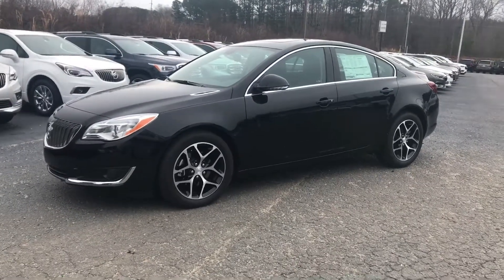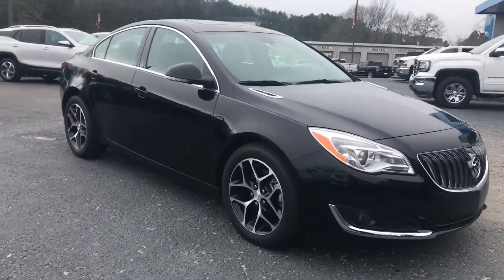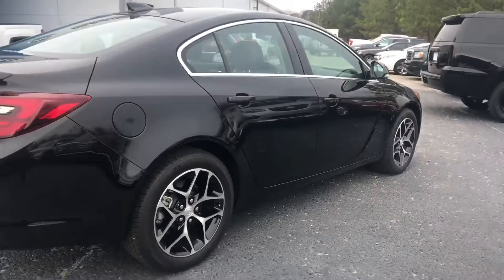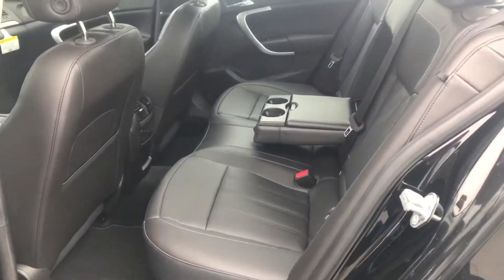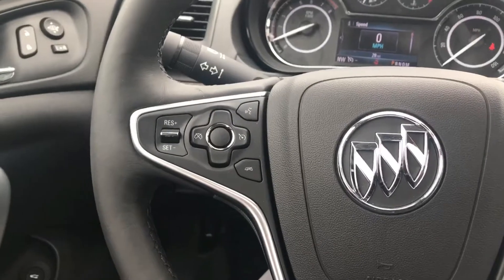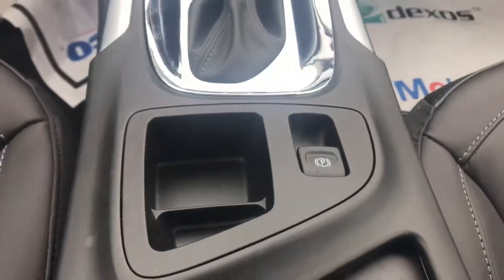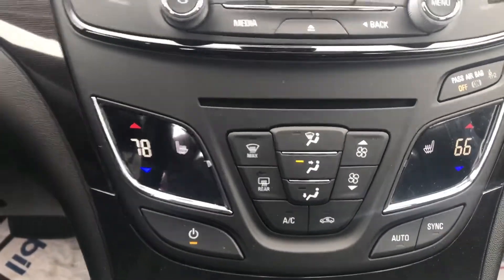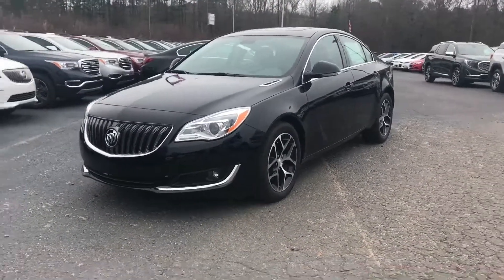2017 Buick Regal